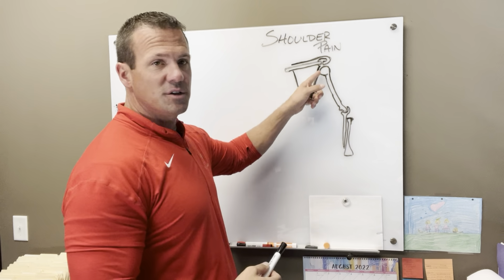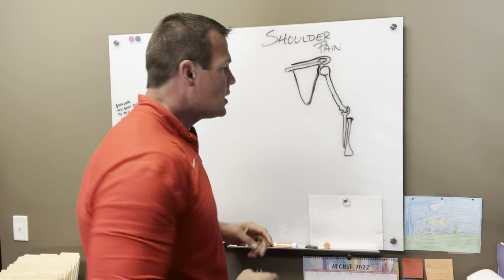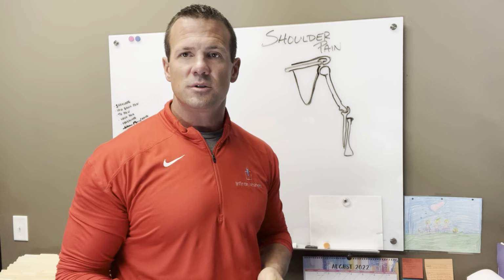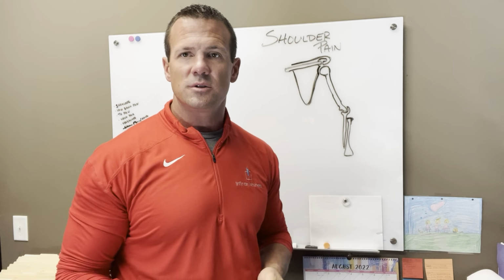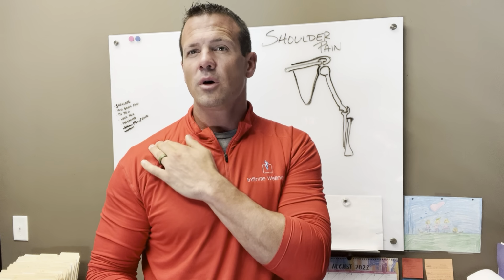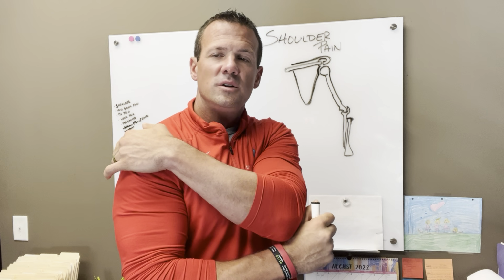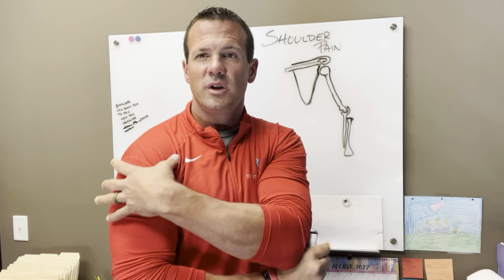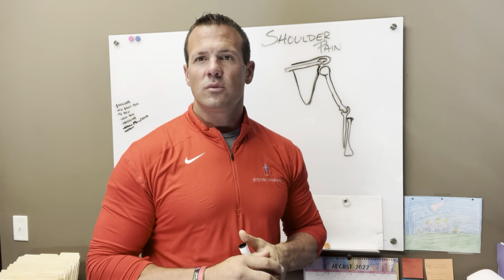Areas That Are Causing Shoulder Pain | Infinite Wellness Center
Shoulders are difficult because they are intricate and there is a lot of motion in that area. When someone comes in with shoulder pain, the first step our chiropractors take is finding the source of the pain.

Our shoulder pain chiropractors are highly trained in not only relieving shoulder pain but finding the source of the pain to ensure proper treatment.

Looking for chiropractic care in Edwardsville IL?

👨‍⚕️ Infinite Wellness Integrative Medical Center
📍 220 Evergreen Ln Unit B, Glen Carbon, IL 62034